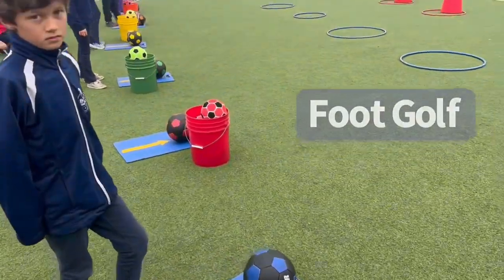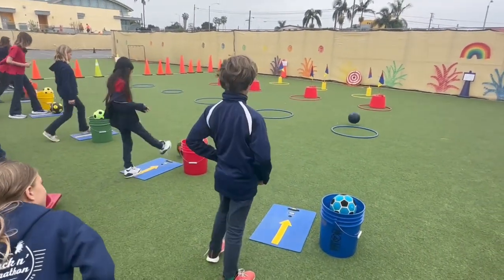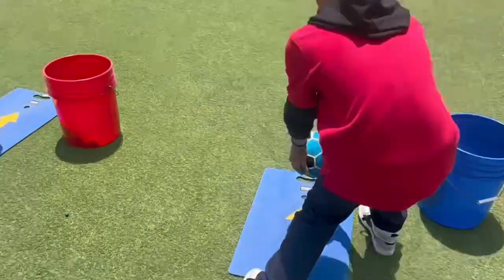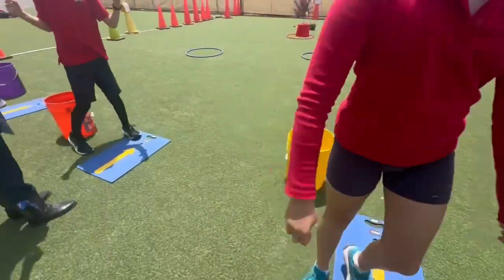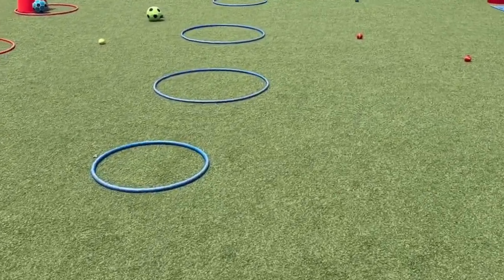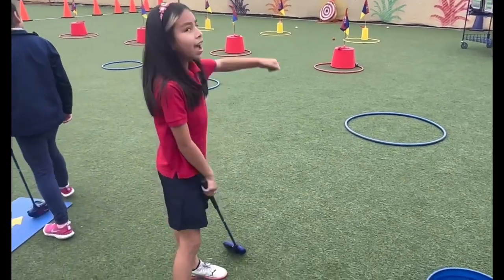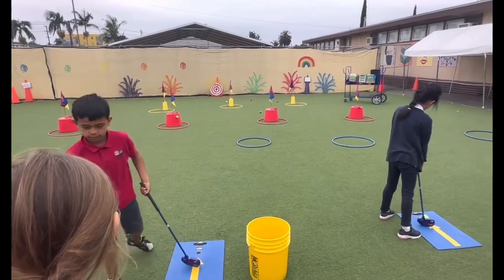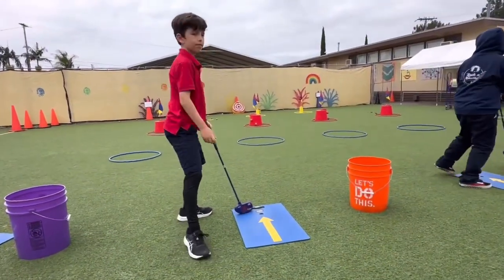Foot Golf & Top Golf - Field Days Events